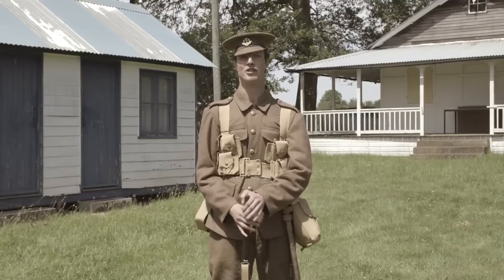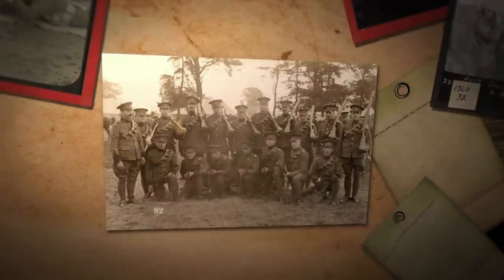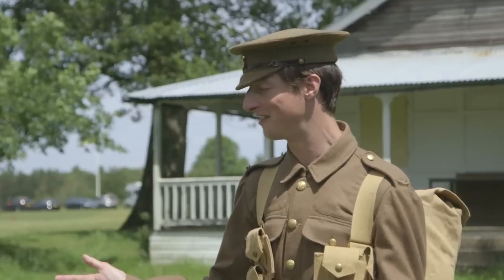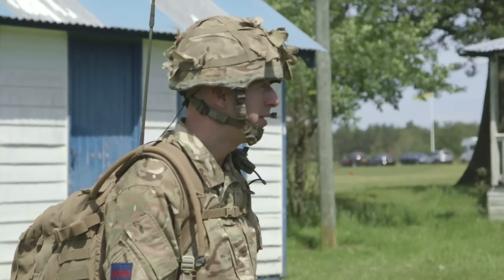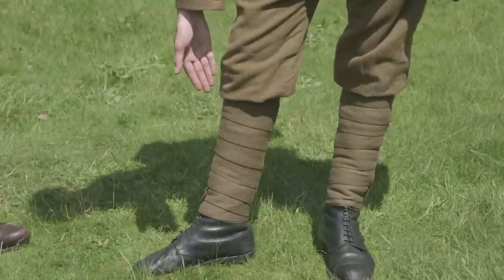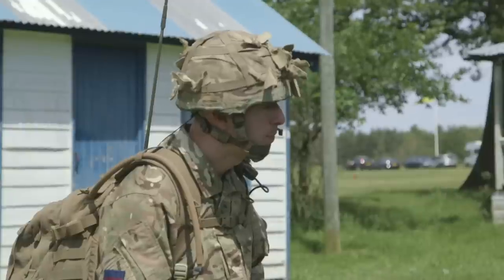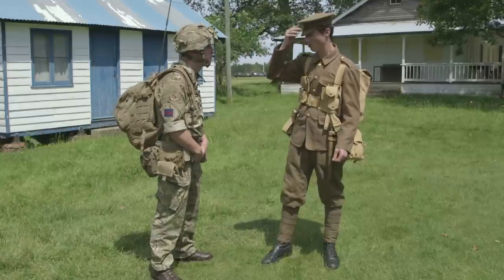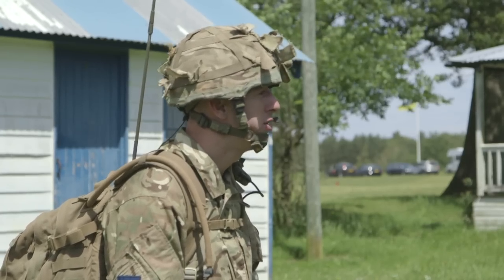Outbreak: Uniform 1914 & 2014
A modern-day British Army soldier discusses his Multi-Terrain Pattern uniform with an interpreter clothed in the khaki drill of a soldier from 1914.

Part of 'First World War in Focus', an online learning resource from the National Army Museum, London.